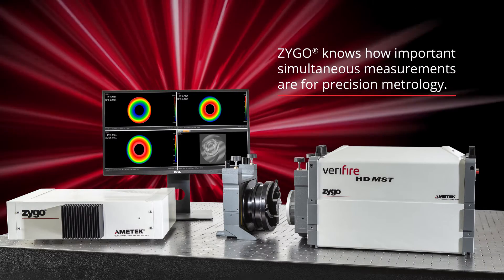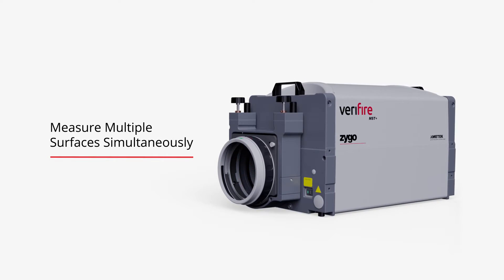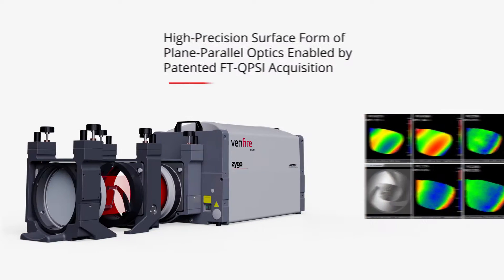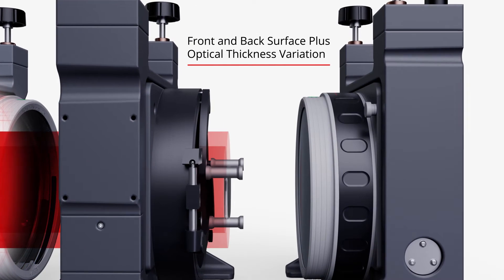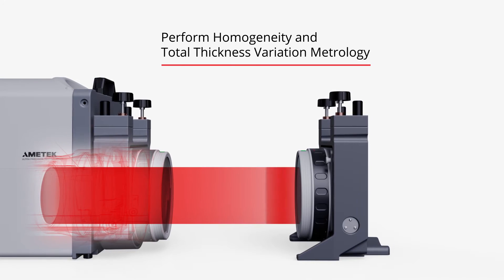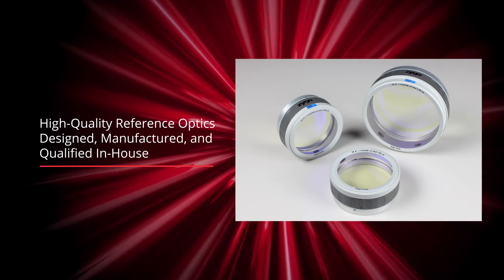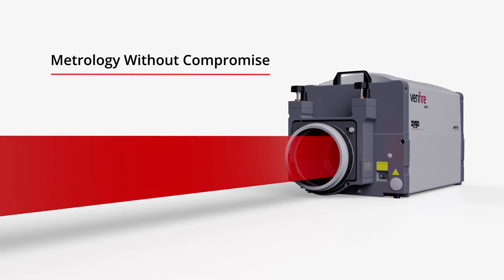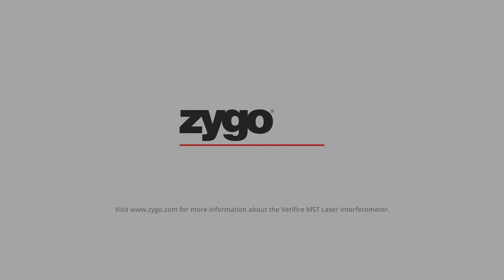Meet Zygo's Verifire™ MST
Meet the Verifire™ MST, our one of a kind system.

The Verifire™ MST is a simultaneous multi-surface test interferometer that uses patented wavelength-shifting technology to acquire phase data from multiple surfaces simultaneously.

The system provides high precision measurements of surface form and transmitted wavefront of optical components and lens systems. It is the only commercial interferometer system that can measure multiple surfaces simultaneously, maintaining relative surface information and providing quick and simple results from multiple surfaces.